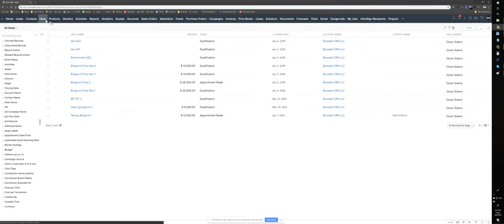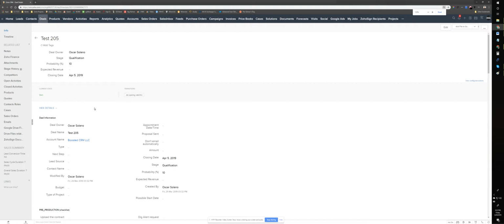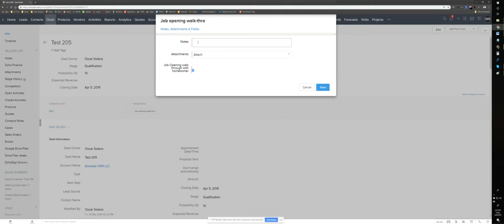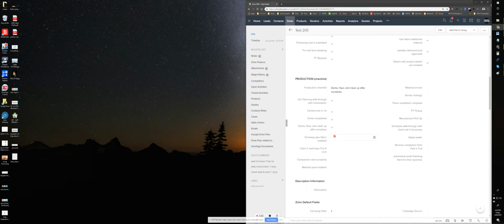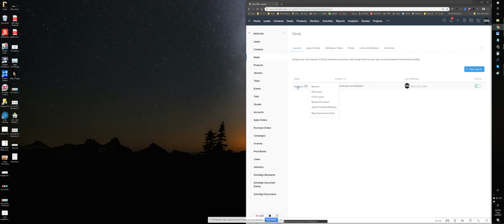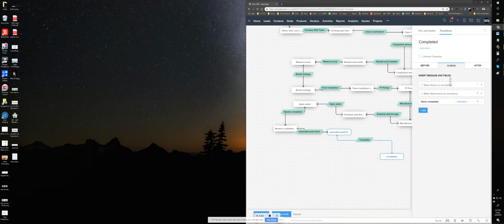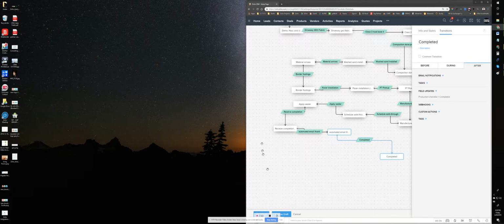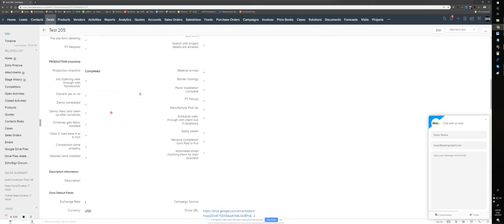Zoho Blueprint and how it works!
This video shows a basic flow of a blueprint for a construction company.